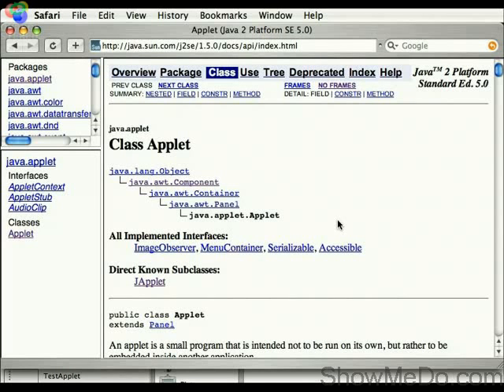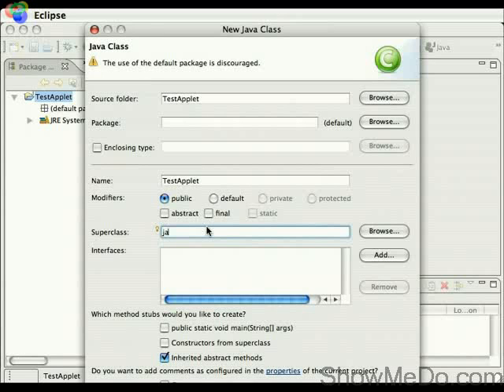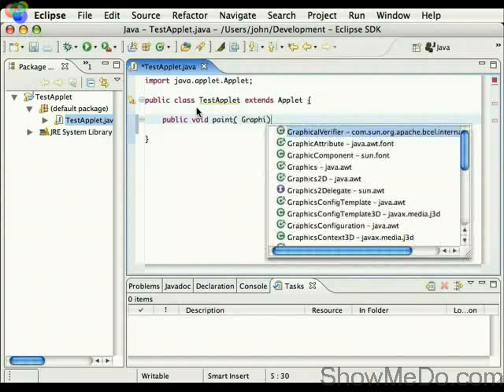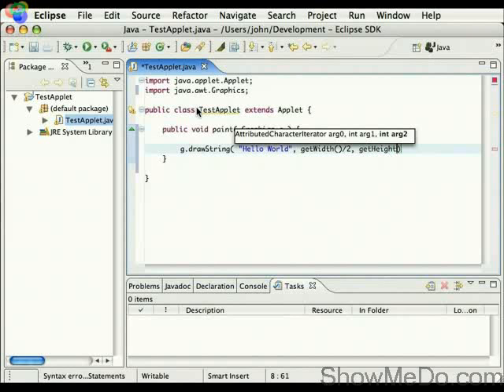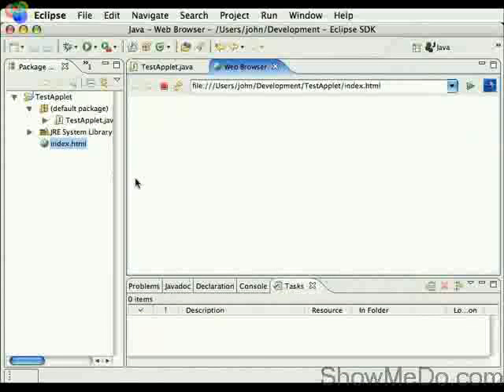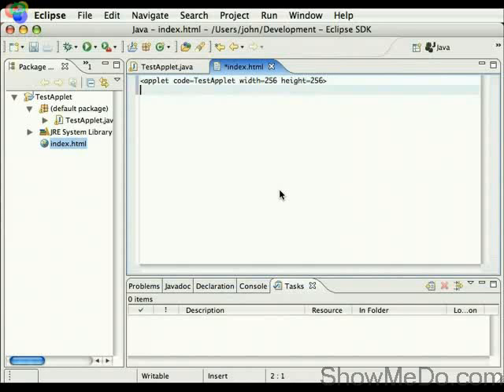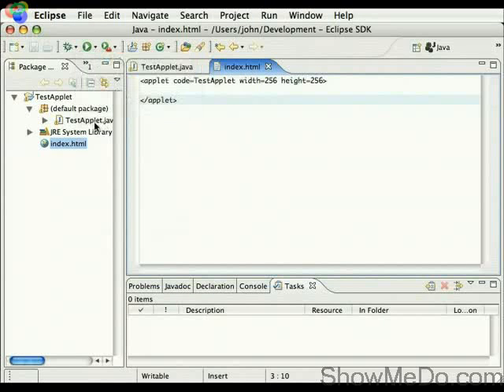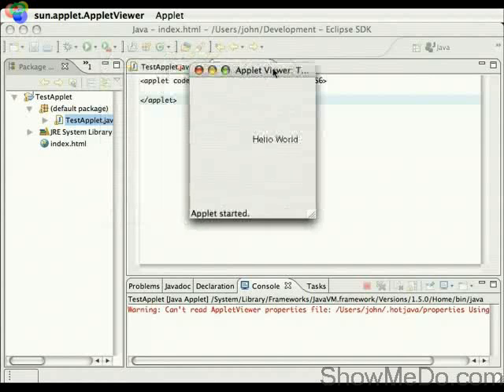java applet tutorial #1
example of how to create your first java applet